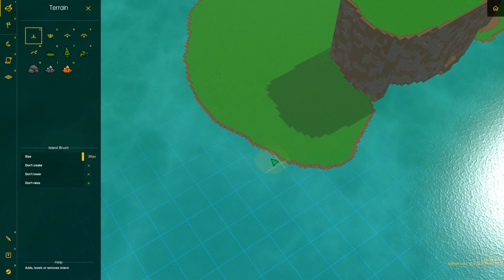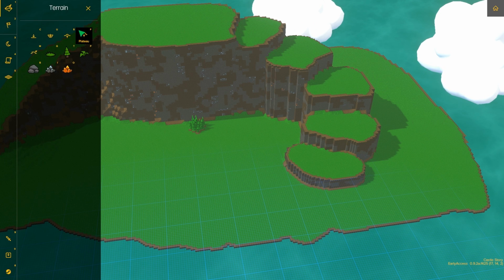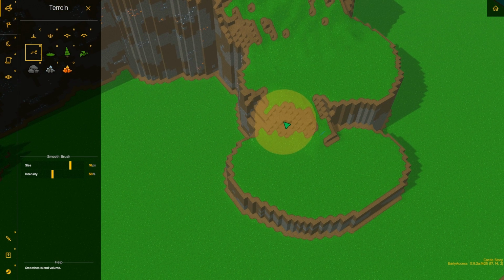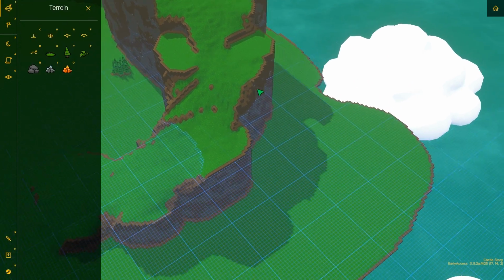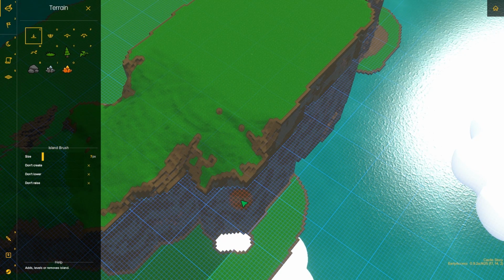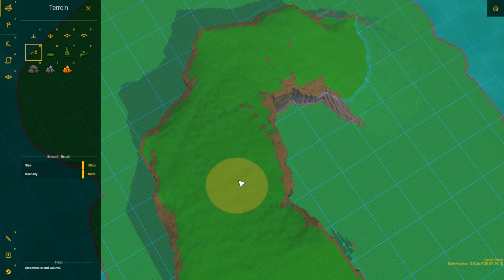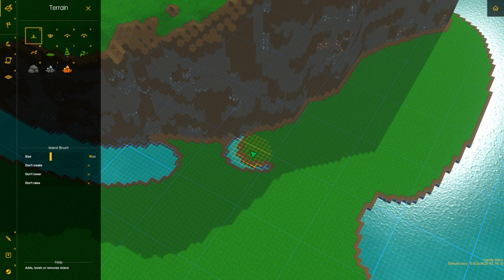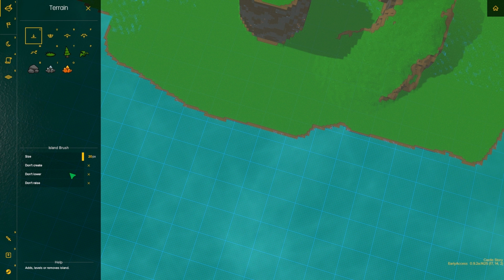Castle Story Map Making - Part 2 - A Better Way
Finding a better way to edit the landscape!

Castle Story is a creative voxel-based strategy game in which you can build castles one brick at a time using an army of little creatures called Bricktrons. Design and build your own castles, expand your territory in a vast landscape and defend your Bricktrons against onslaughts of hostile creatures.